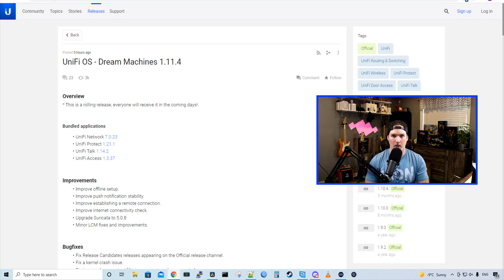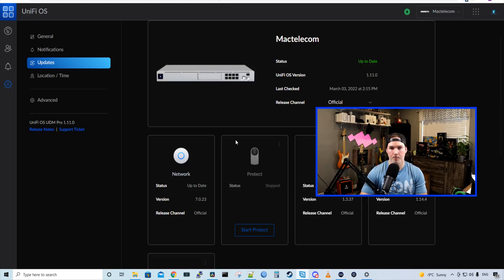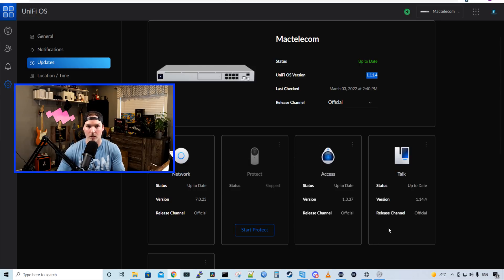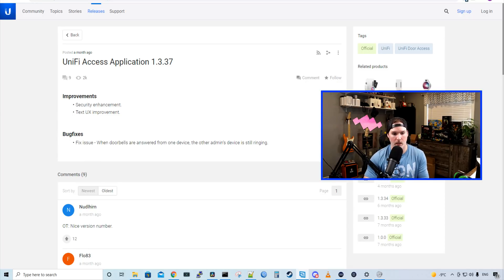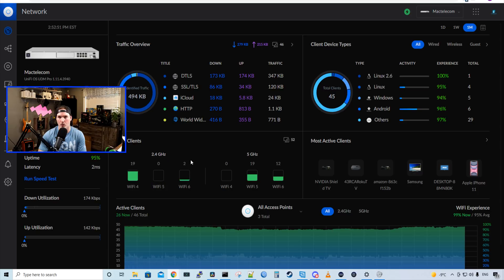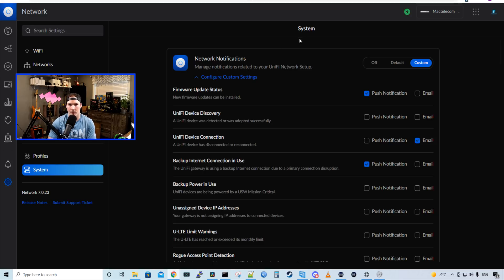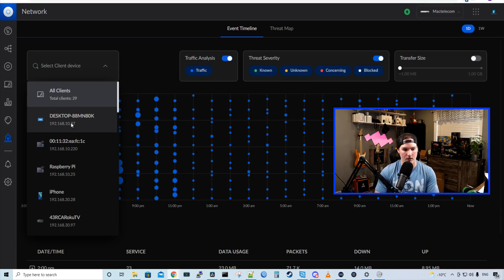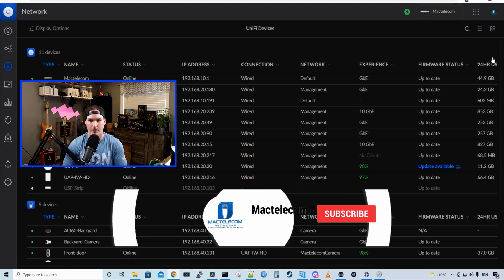UniFi OS - Dream Machines 1.11.4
In this video we take a look at the new Unifi OS- Dream Machines 1.11.4 update. This update includes the new Unifi network controller 7.0.23 that has a lot of feature enchantments

▶Canadian Amazon Store front:

▶USA Amazon store front:

Intro 0:00
Updating to UniFi OS - Dream Machines 1.11.4 through ssh 1:12
Looking at release notes 2:40
Looking at the new UI 4:27
Multi-Factor authentication 6:02
Other UI settings 6:26
Final thoughts 7:48